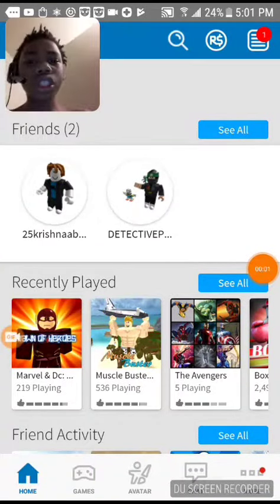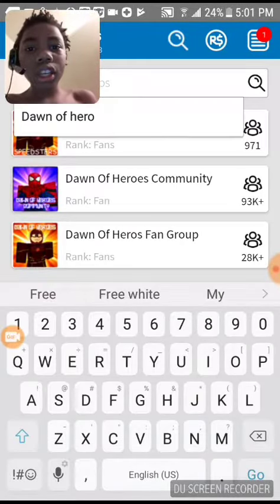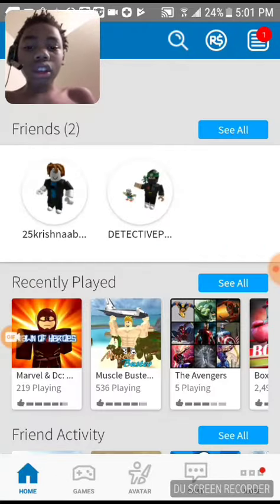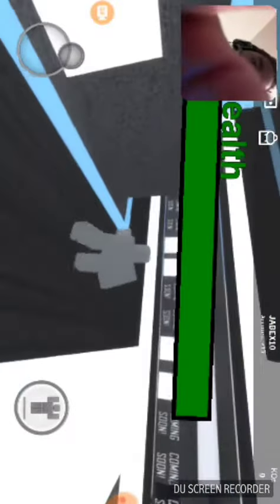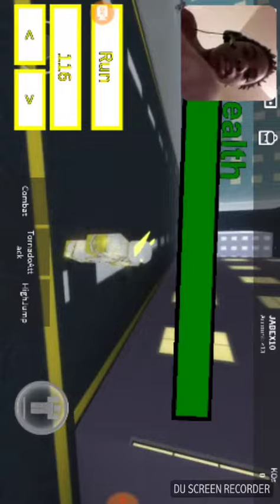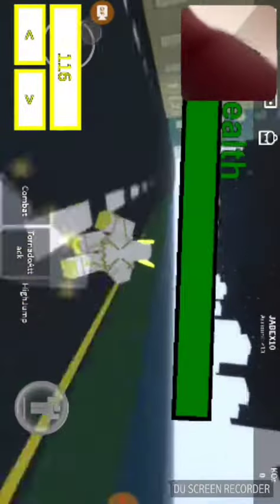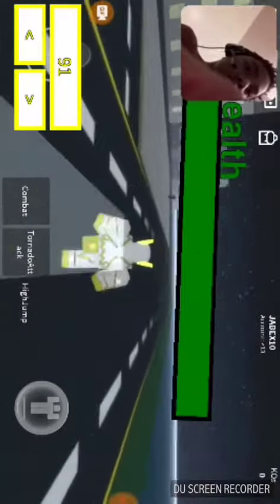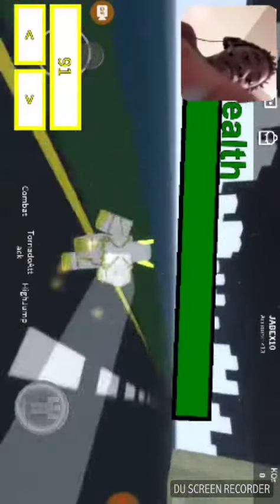How to get God of speed in roblox